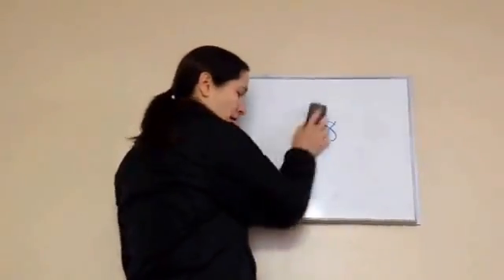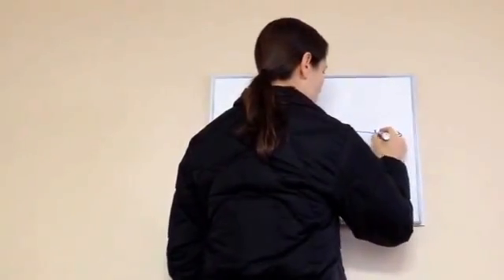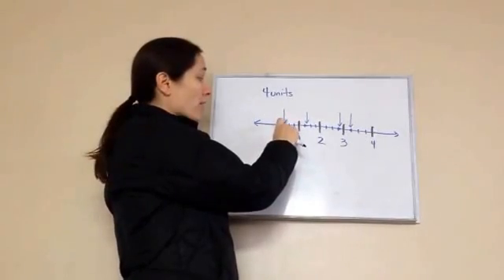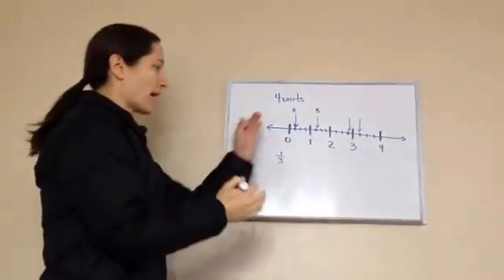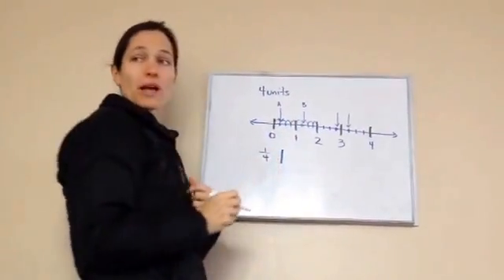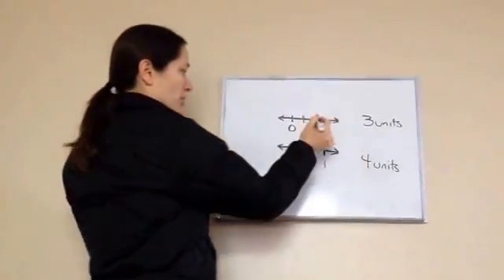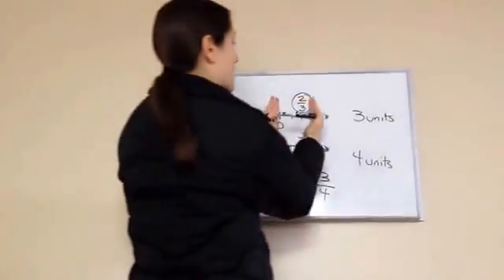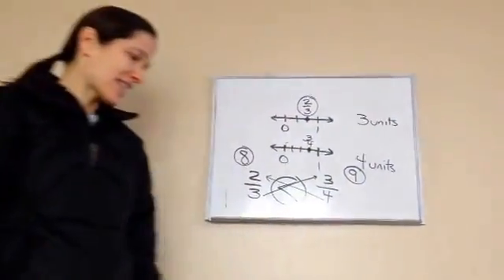Saxon Math 5th Grade - Lesson 38 - Fractions and Mixed Numbers on a Number Line